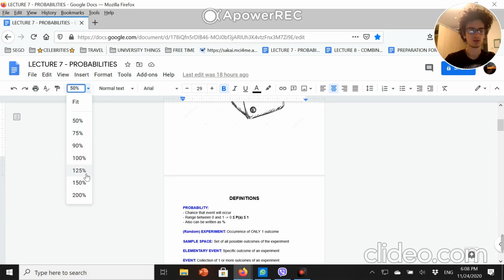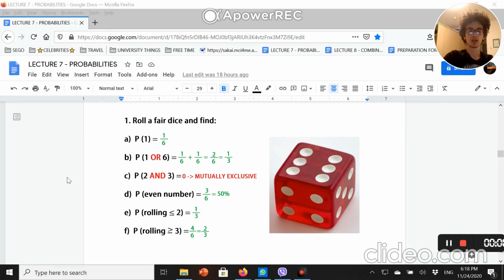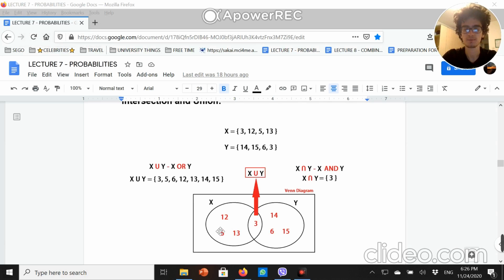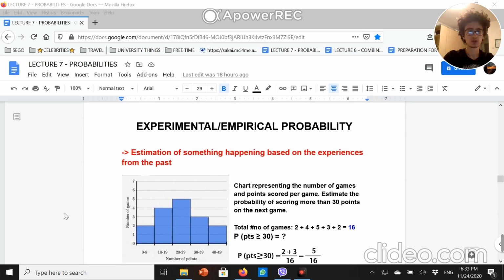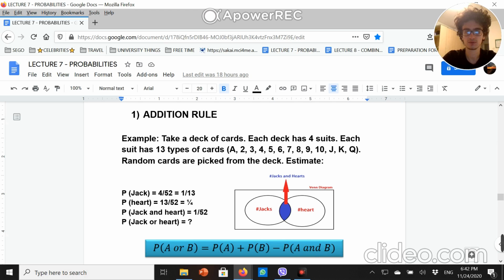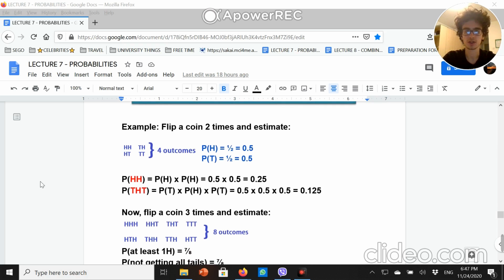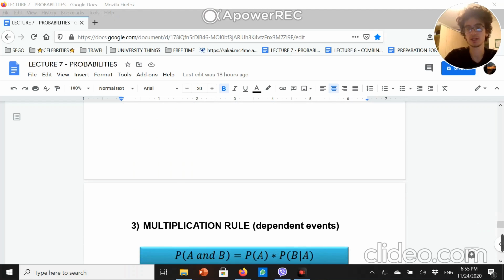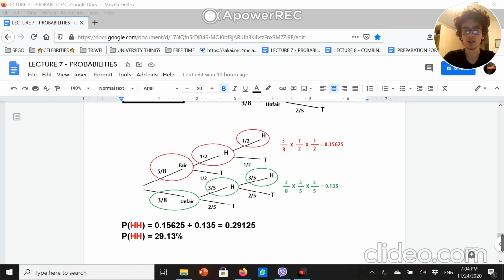LECTURE 7: PROBABILITIES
Hope you like this video and find it somewhat useful!

S :)